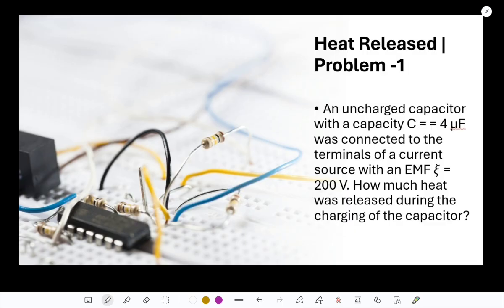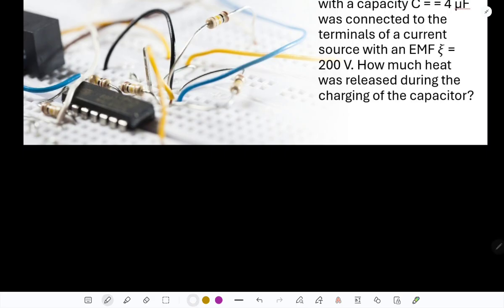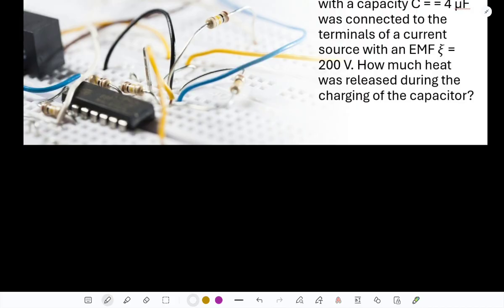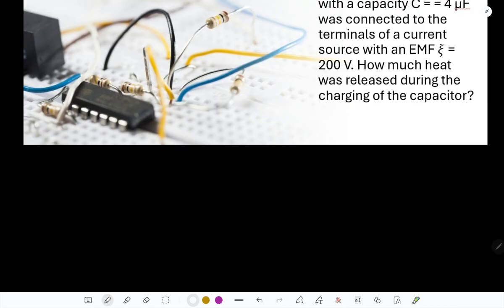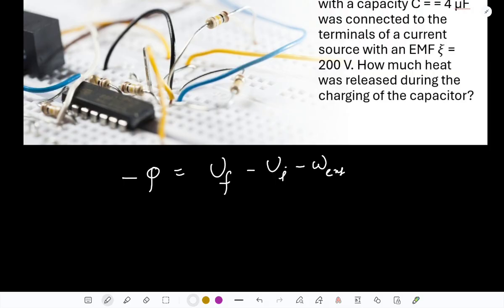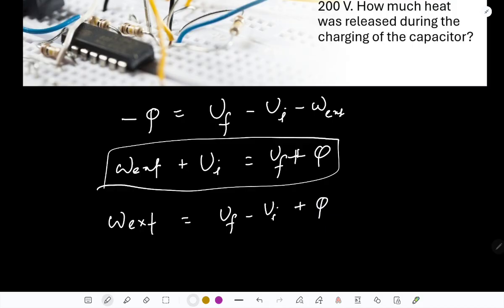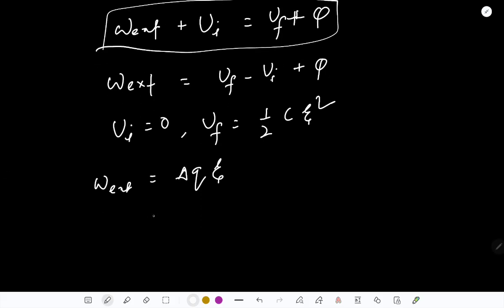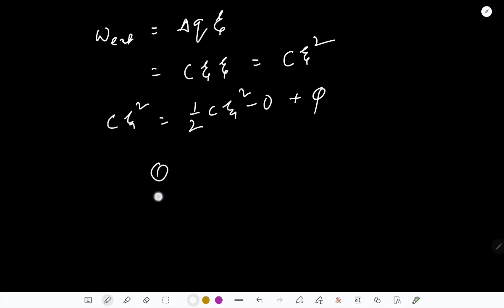IIT JEE Preparation | Heat Released | Problem -1 | Electrostatics